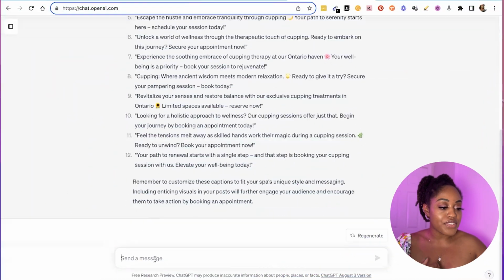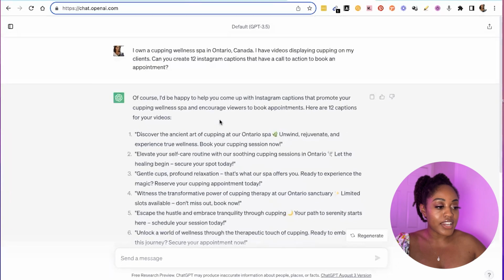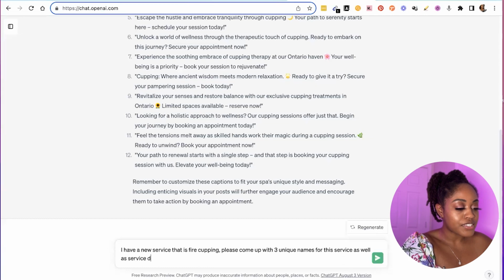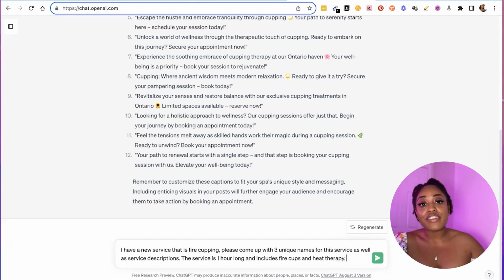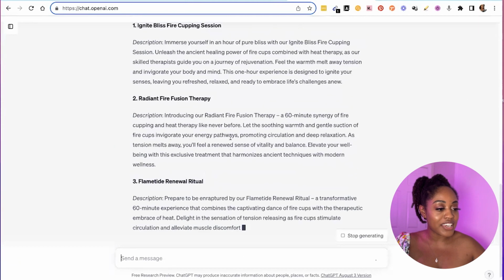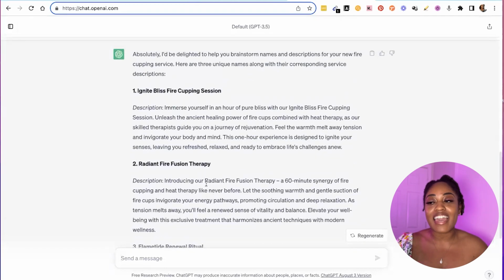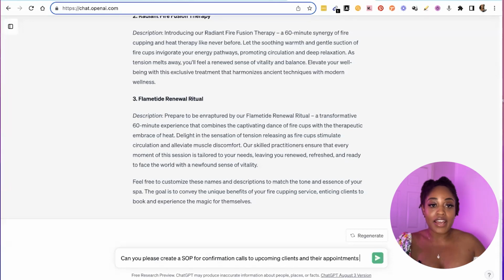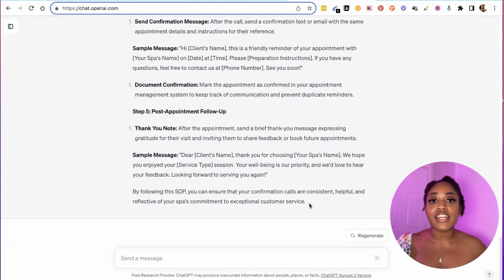Chat GPT Tutorial for Massage Therapists, Spa Owners, Esthetician Business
Let's talk about how to use ChatGPT for your spa business!

⭐️Take a look at some of the items I've reviewed, ordered, and used for my spa business!

SPA ROOM TOUR:

I'm Ayana, owner of True Massage & Bodywork. A 6 figure wellness brand that specializes in post-op lymphatic drainage massage. I'm the founder of SpaBizSuccess an interactive coaching program that helps overwhelmed massage therapists who are tired of being underpaid and overworked become get organized confident business professionals, hire their team, and start their massage business using systems and automation.